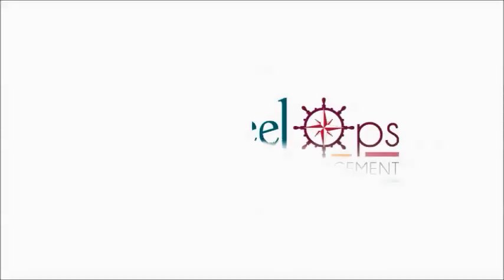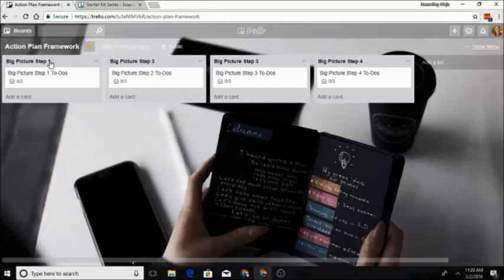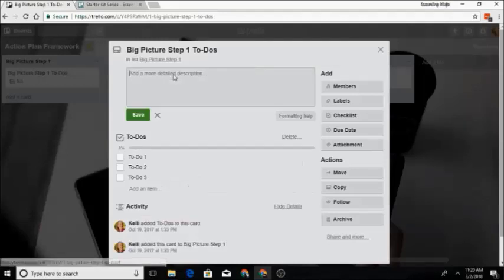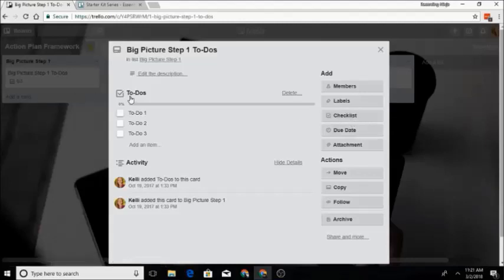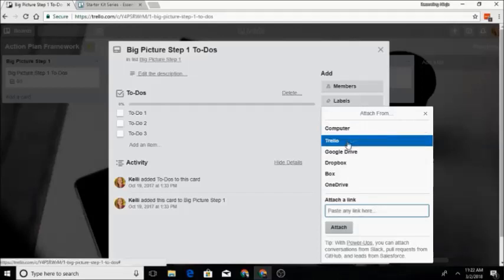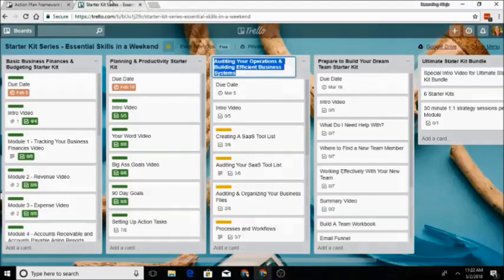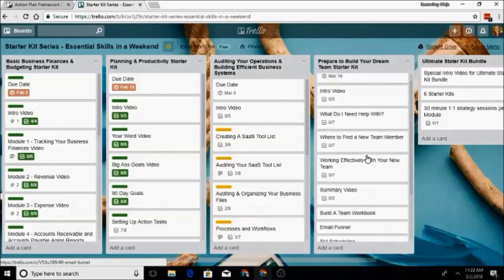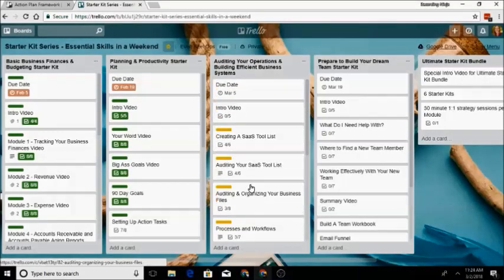How To Track A Big Project Using Trello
In this video, I'm going to walk you through how I use Trello to track my big projects.